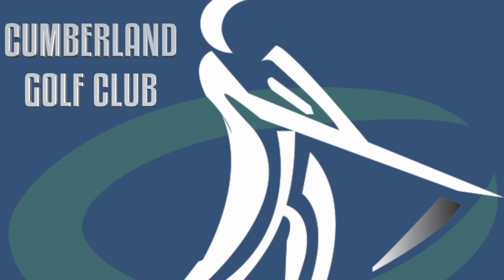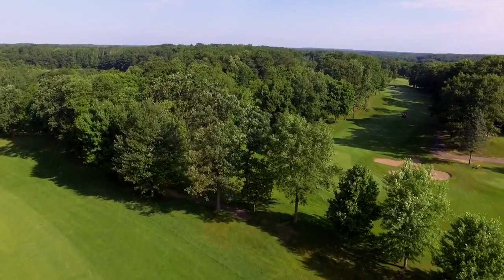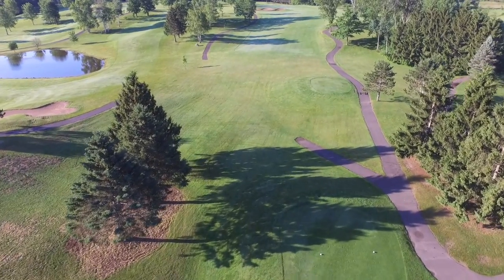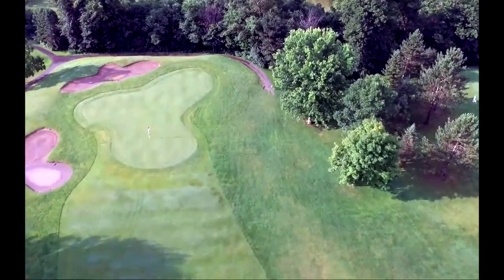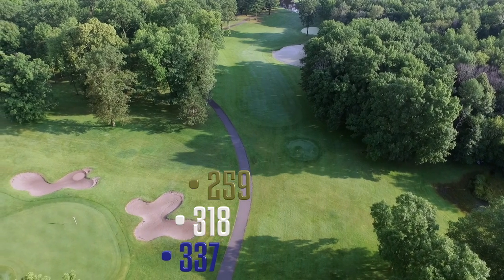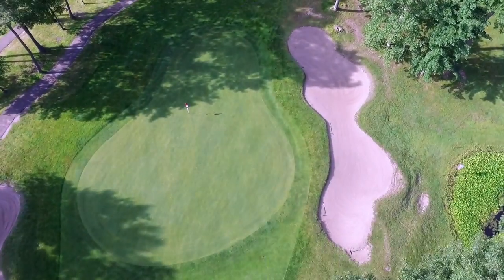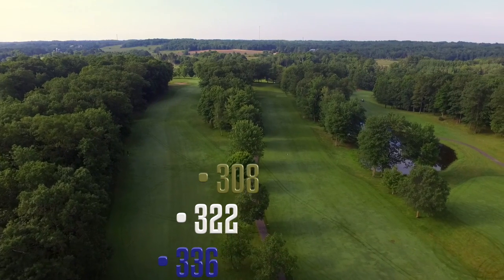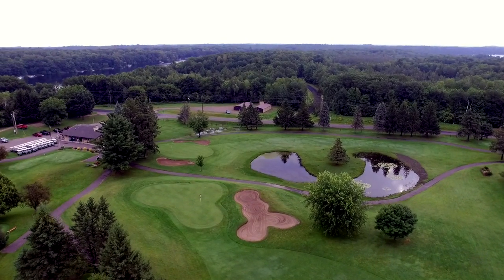Flyover of the Cumberland Golf Club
This video is about Cumberland Golf Club Overall